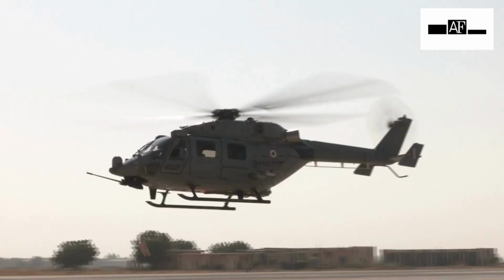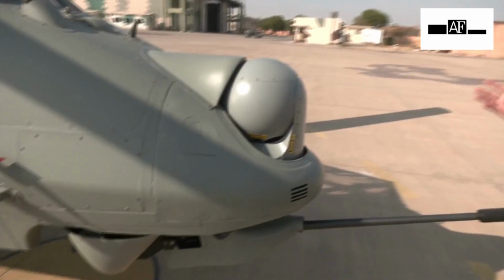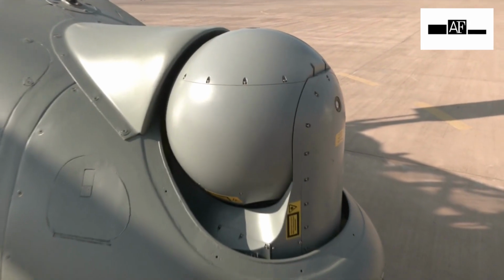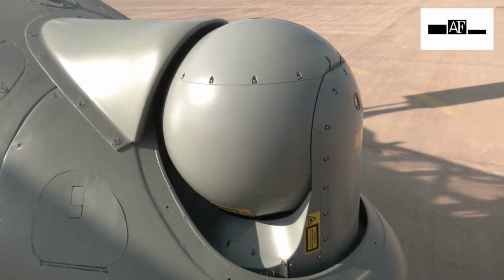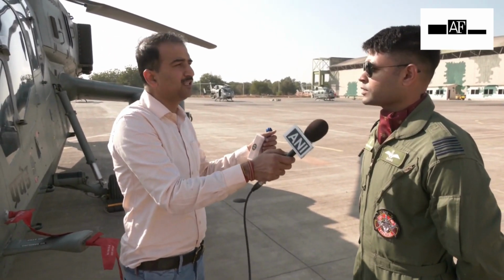“Highly impressed…” India’s ‘Prachand’ Light Combat Helicopter showstopper in joint exercises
In a big boost to IAF’s combat prowess, Prachand Light Combat Helicopter has started participating in joint war games. LCH “Prachand” was inducted into the Air Force on October 3, 2023. The Indigenous choppers are being flown extensively in the desert sector and performing very well. The combat helicopter comes with a 70 mm rocket pod as well as a 20 mm gun canon.

Always First Video brings to you news, and explainers about current issues in India and across the global. our video covers  Bollywood, Business, Sports. current affairs news, science & technology, politics, entertainment, viral and more. watch always the first video and stay tuned for all breaking news.